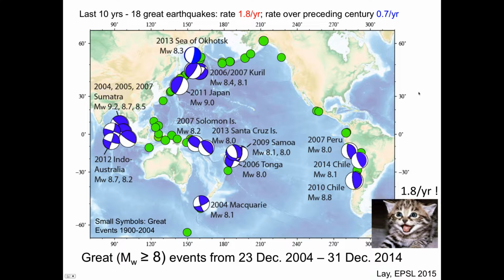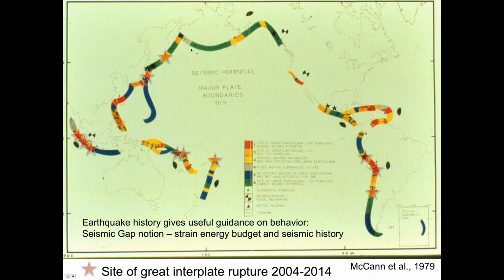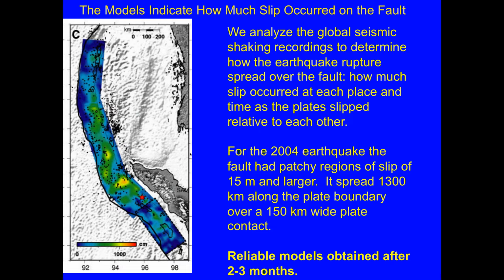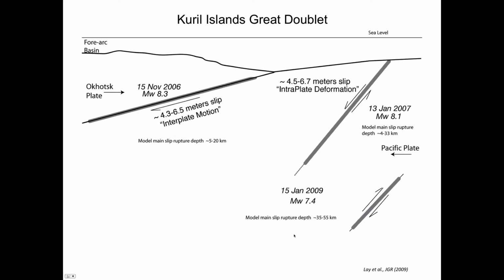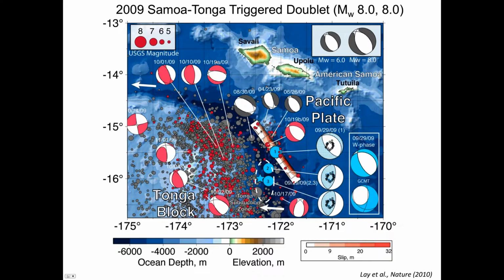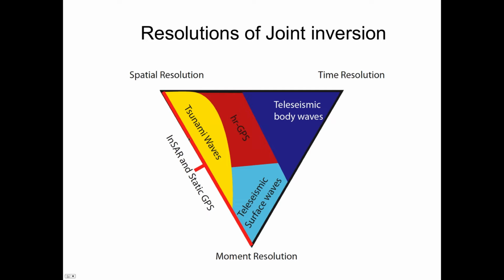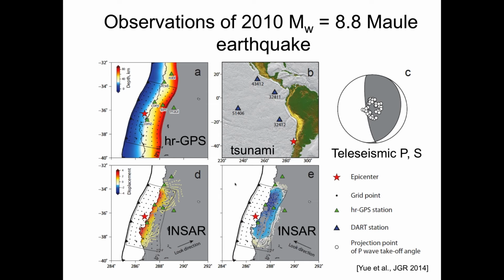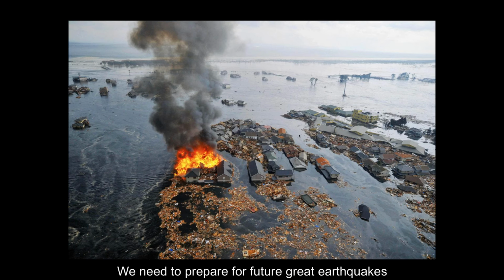WEBINAR: A Global Surge of Great Earthquakes and What We are Learning From Them